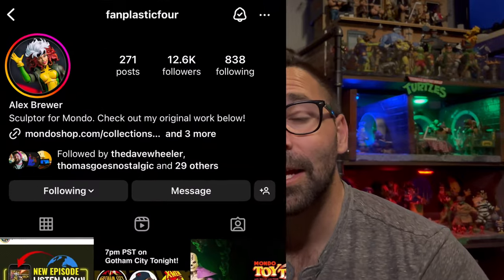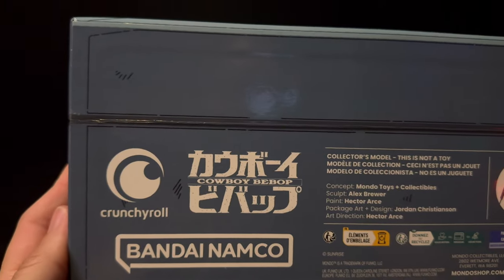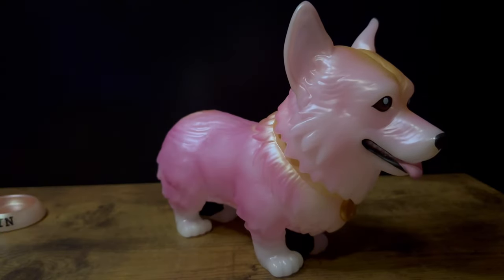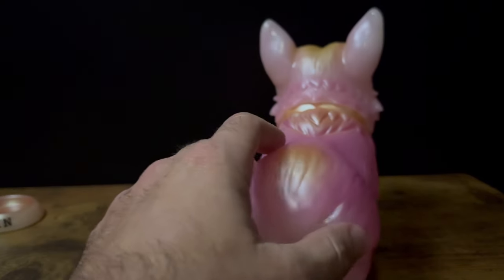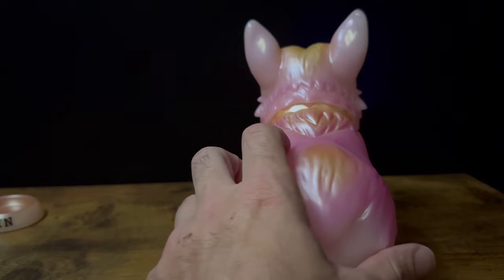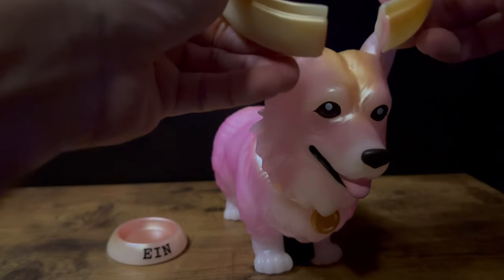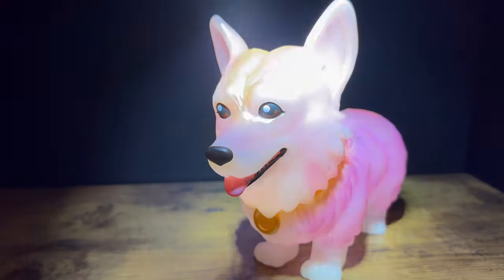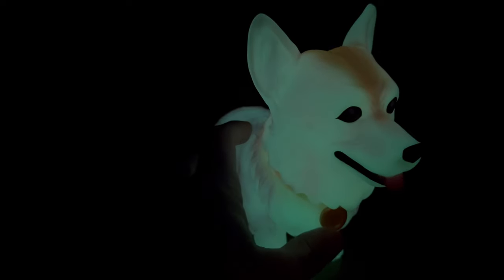Mondo Exclusive EIN Vinyl Figure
A dream product…corgis meet action figures. My review of the Mondo Exclusive Glow in the Dark EIN